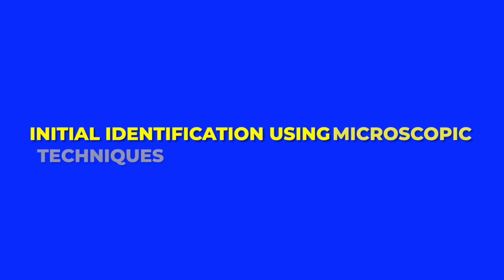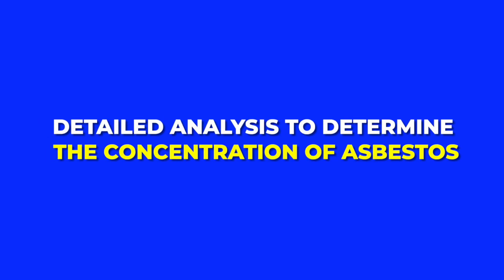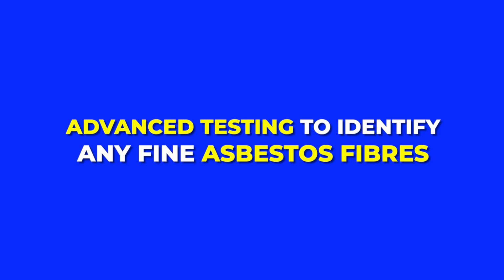What is Asbestos Soil Sampling and Testing?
What is Asbestos Soil Sampling and Testing? Find Out Now!

Are you curious about how asbestos contamination in soil is detected and managed? Our latest video dives into the essentials of asbestos soil sampling and testing. Discover how professionals collect and analyze soil samples to identify asbestos, ensuring the safety and compliance of your site. Understand the importance of proper accreditation and why accurate testing is vital for effective asbestos risk management.

Watch now to gain expert insights on asbestos soil testing and ensure your land is managed safely and responsibly!